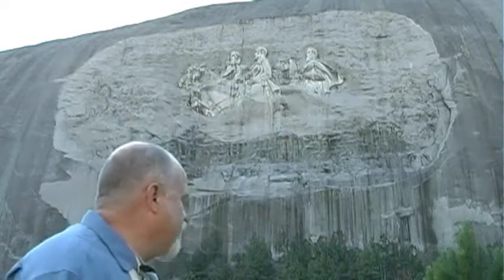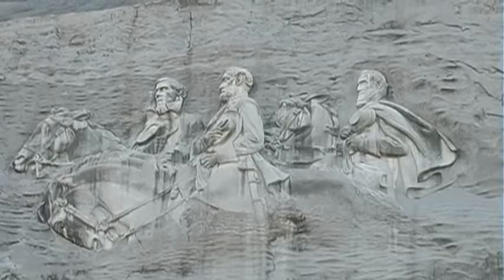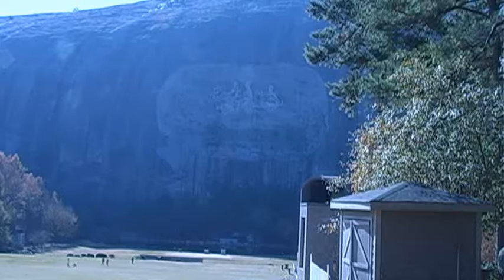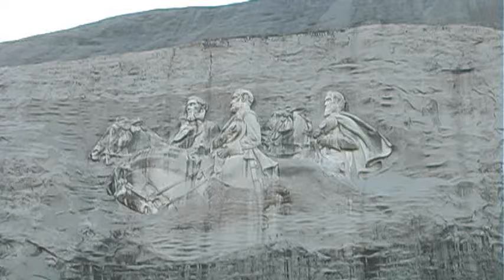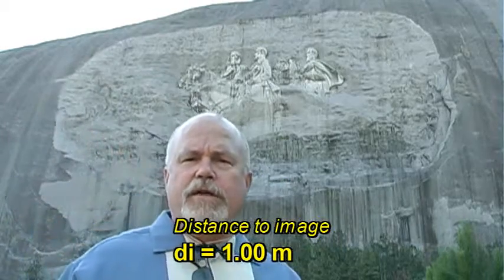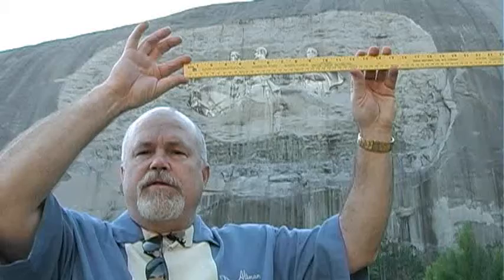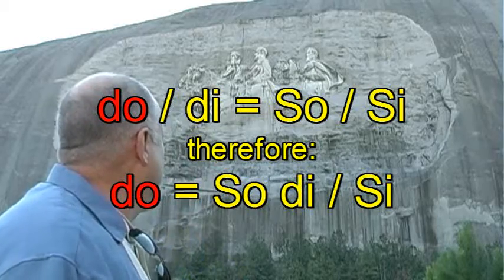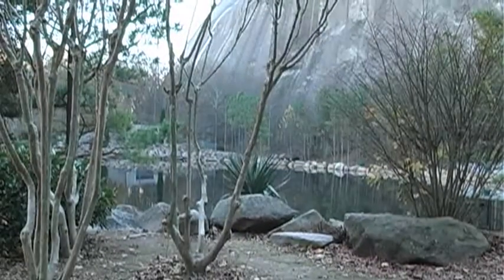Tom Altman at Stone Mountain, GA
The High School Physics Project.  The simple ratio of field of view is fundamentally an optics ratio.  See...  (get it.. see?  optics?  get it?)